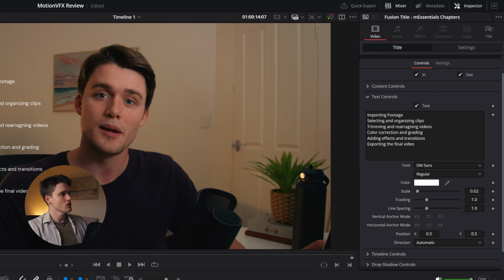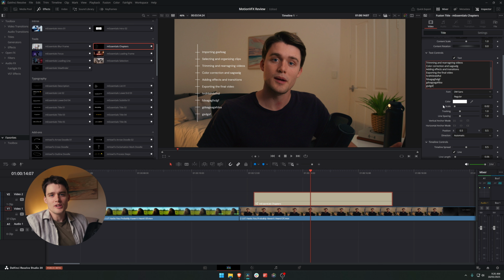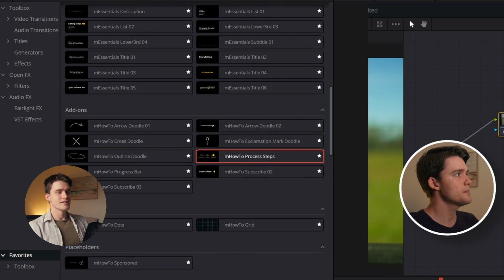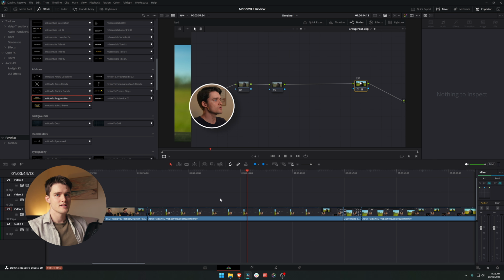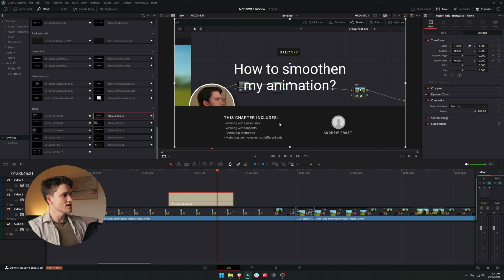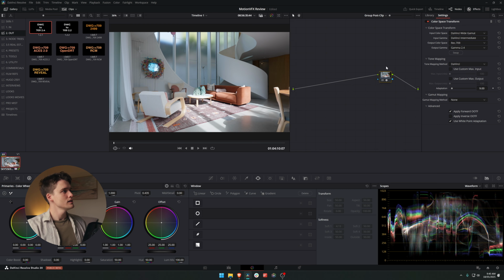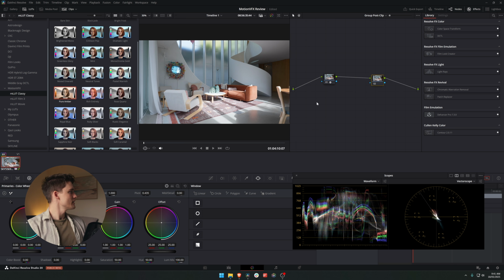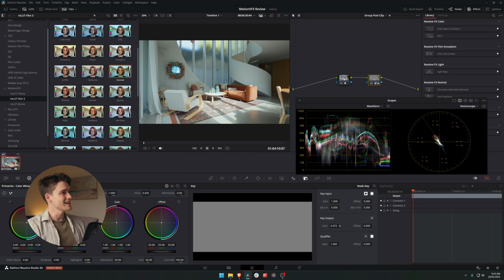The BEST Editing Tools You Need for 2025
Are MotionVFX plugins and assets actually worth it for editors and colorists? In this video, I give my honest review of several packs from MotionVFX, including lower thirds, animated titles, onscreen doodles, clean callouts, backgrounds, and LUTs. I put them to the test in DaVinci Resolve, showcasing how they integrate into a professional workflow and how they can save massive time while maintaining high-quality visuals.

I break down how these plugins work, why I’ve added them to my own toolkit, and what their strengths (and a few limitations) are—especially the LUTs and how they play in Rec.709 vs DaVinci Wide Gamut workflows.

👉 Includes a quick demo on using MotionVFX tools to speed up your edit process without sacrificing quality.

Great for:
Filmmakers, YouTubers, content creators, DaVinci Resolve users, and anyone looking to level up their video editing with high-end visual tools.

Chapters:
0:00 Intro
1:19 Overview
1:48 Title Cards
2:13 Chapters
2:32 Customising
3:14 Lower Thirds
3:24 Chapter Titles
3:37 Drawings and Arrows
4:21 Timeline
4:27 Backgrounds
5:33 Subscribe!
5:44 Complex Titles
6:12 LUTs!
7:38 Rec709 LUTs
8:00 Dialling It In
8:52 Final Thoughts
9:55 Outro